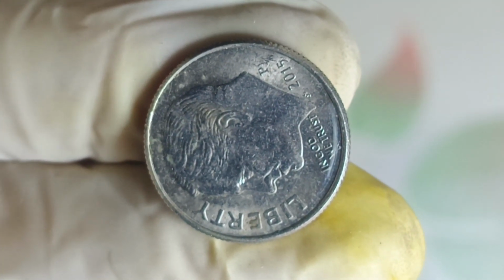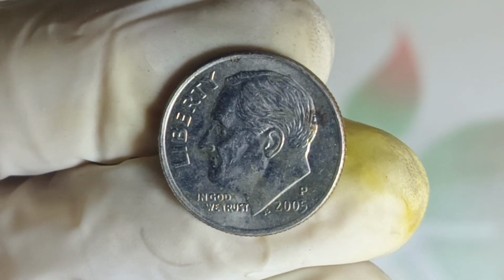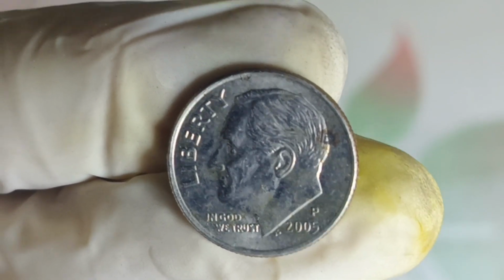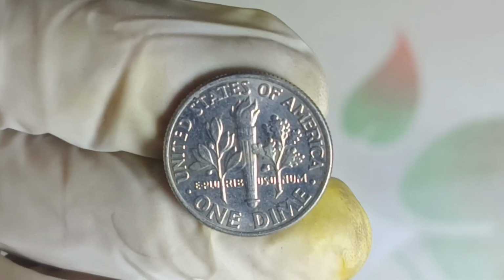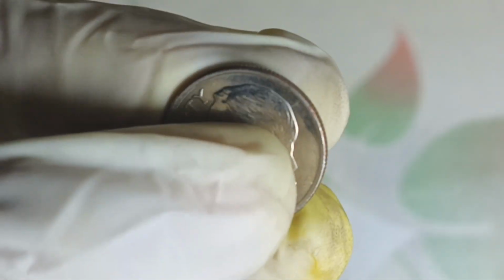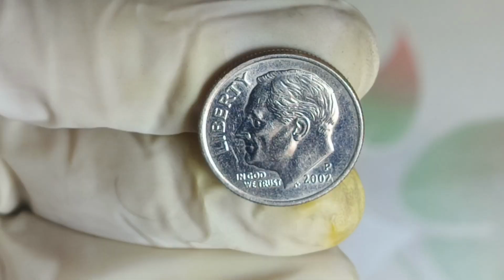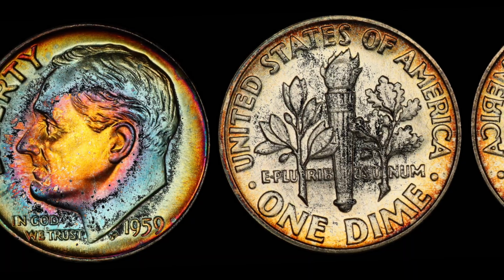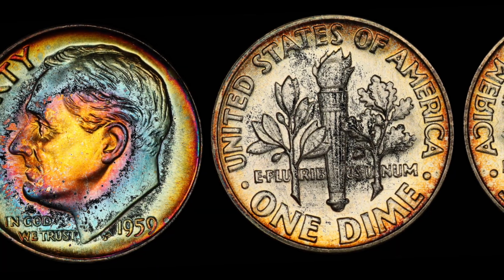This ONE DIME Coin Could Be Worth THOUSANDS – Check Your Change!"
This ONE DIME Coin Could Be Worth THOUSANDS – Check Your Change!""In this video, we uncover the most valuable and rare One Dime coins in U.S. history, from Mercury Dimes to Roosevelt Dimes. Learn what to look for, error coins to watch out for, and how much they could be worth today!"